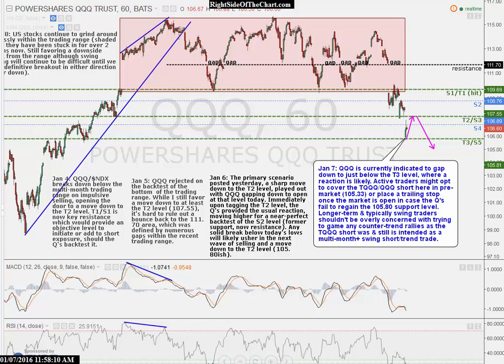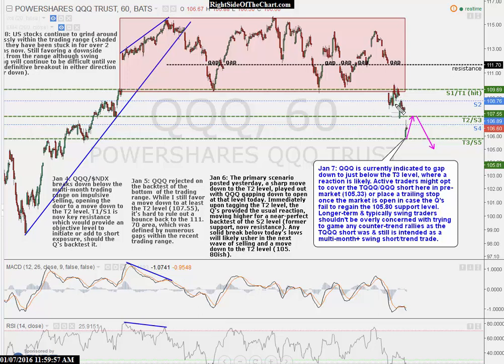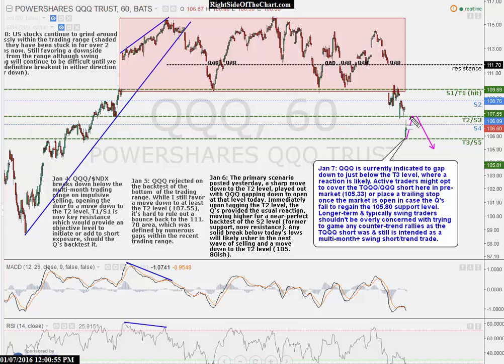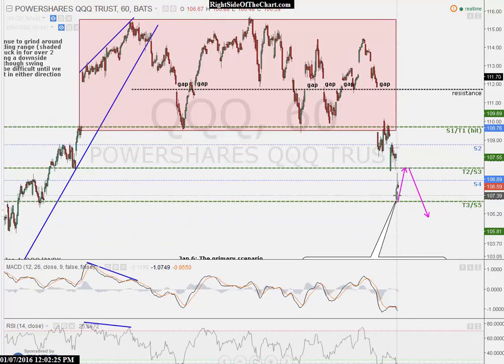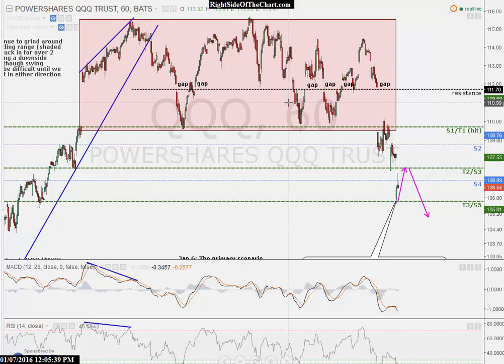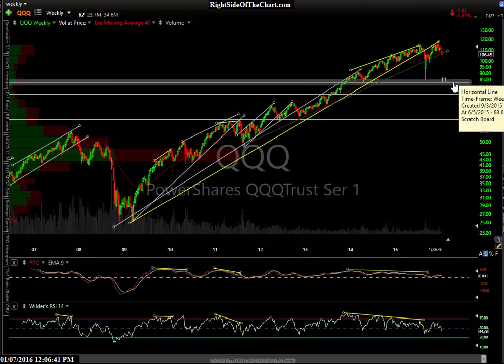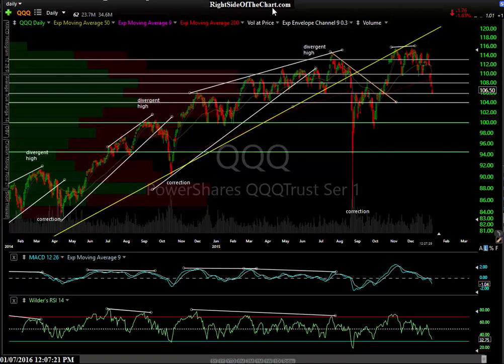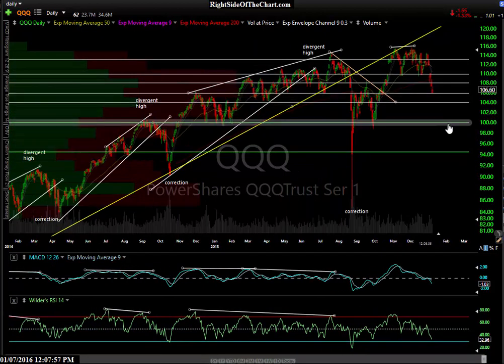QQQ Analysis & Price Targets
The near-term & longer-term outlook for the QQQ $NDX, including price targets & trading strategies.